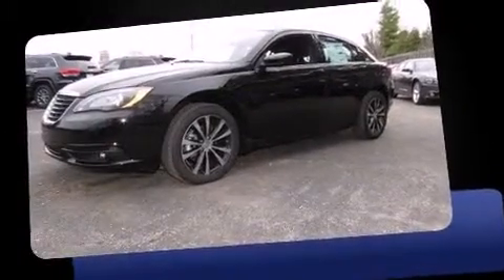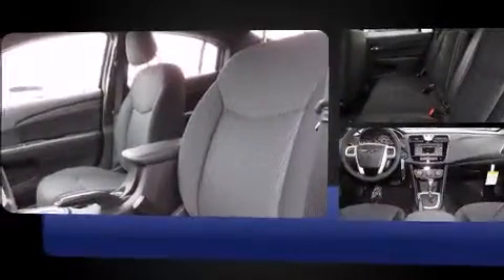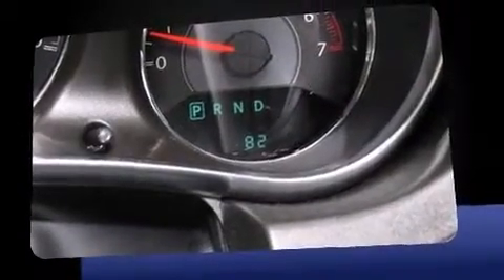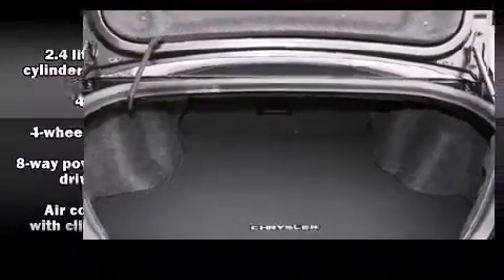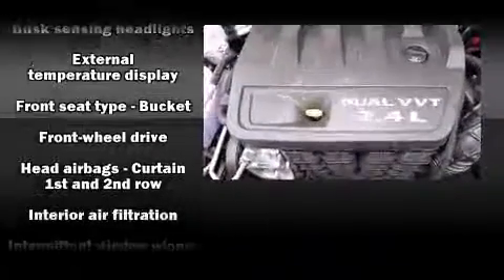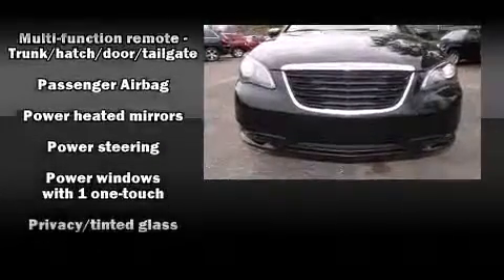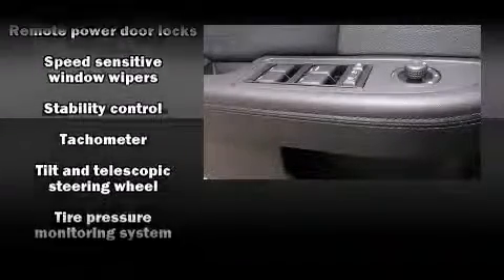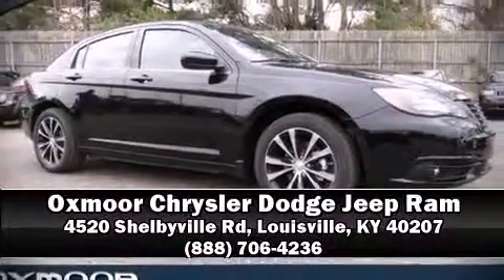2014 Chrysler 200 Touring in Louisville, KY 40207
Introducing the 2014 Chrysler 200. This 4 door, 5 passenger sedan offers the features and options for which you've been searching. It features an automatic transmission, front-wheel drive, and a 2.4 liter 4 cylinder engine. Chrysler prioritized comfort and style by including: 1-touch window functionality, variably intermittent wipers, a trip computer, front bucket seats, power windows, remote keyless entry, and cruise control. Take assurance in side curtain airbags, providing head protection in the event of a severe collision. We have a skilled and knowledgeable sales staff with many years of experience satisfying our customers needs. We'd be happy to answer any questions that you may have. Come on in and take a test drive!